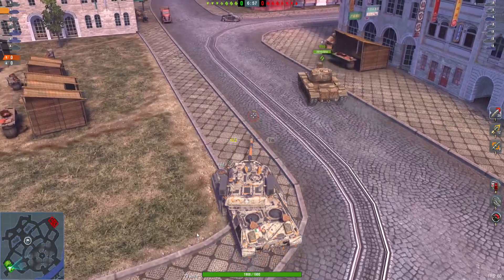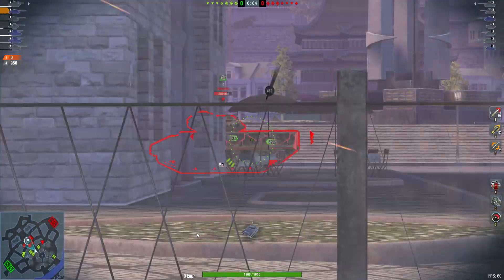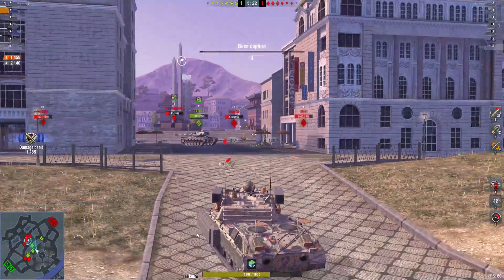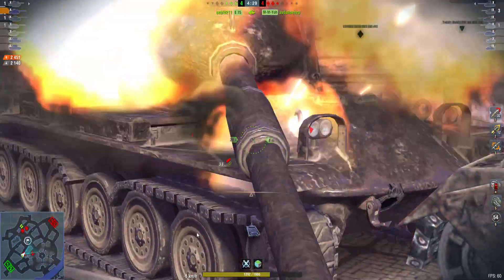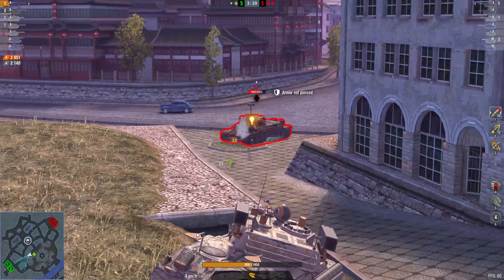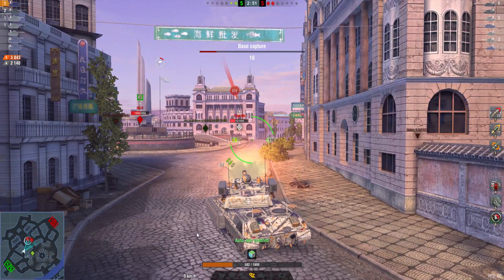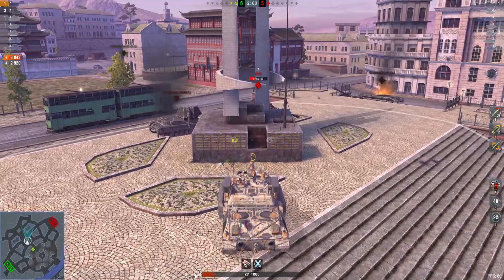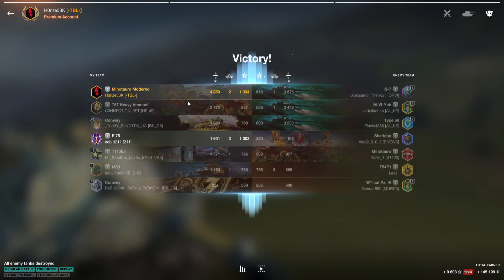Minatauro Ace Tanker | World of Tanks Blitz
Replay by H)nzeek from the TBL Clan I'm in.

2 kills and an Ace Tanker in this new Italian TD Tier X